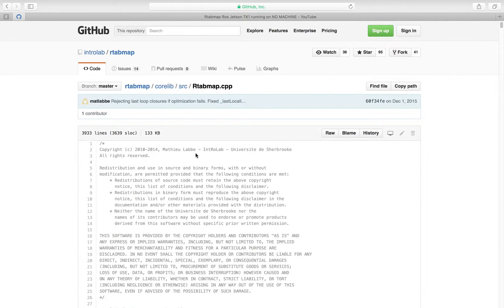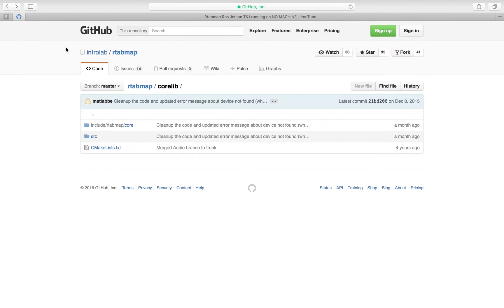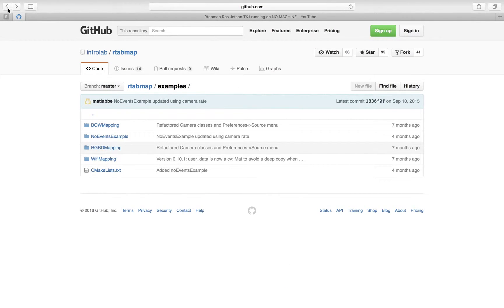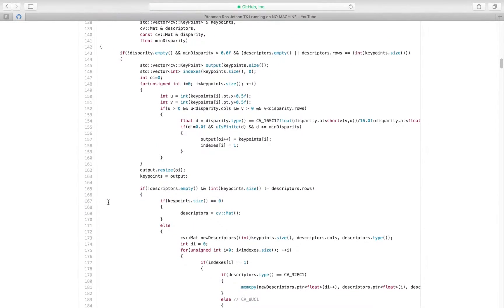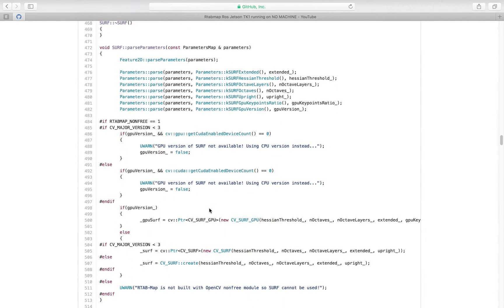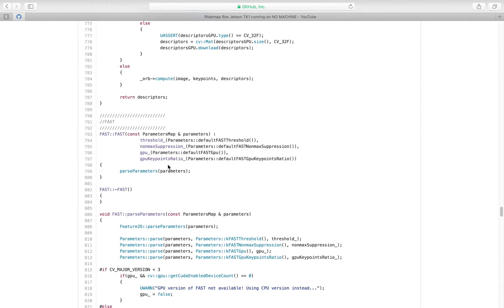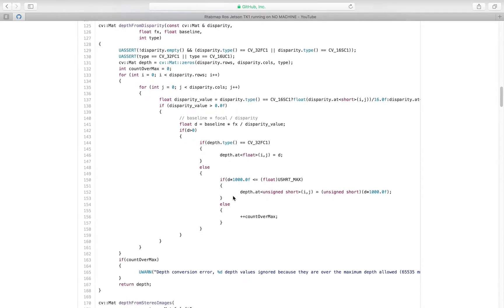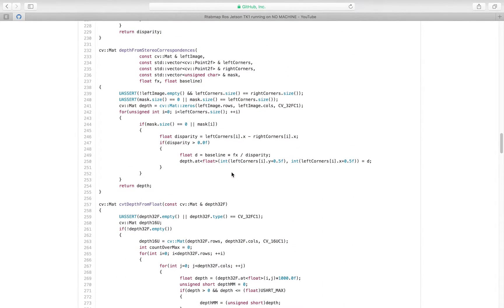rtabmap code exploration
going breifly over rtabmap source code by intro labs